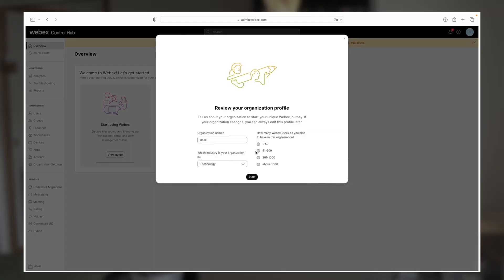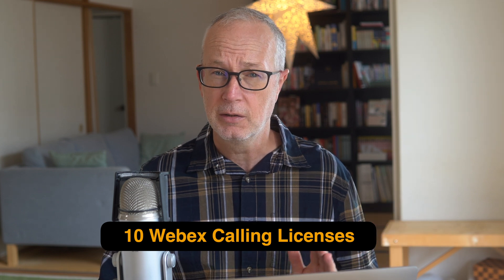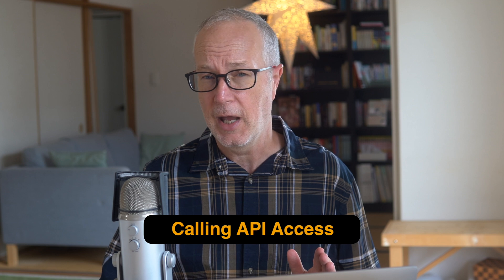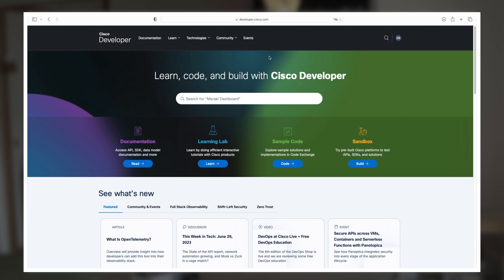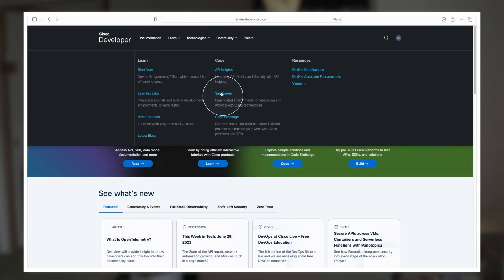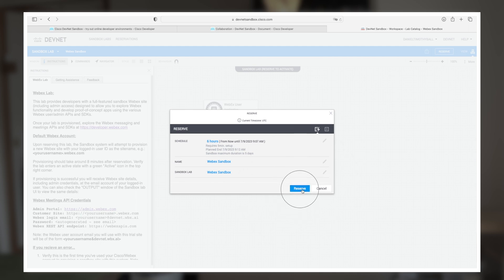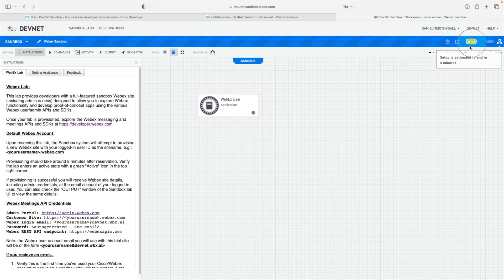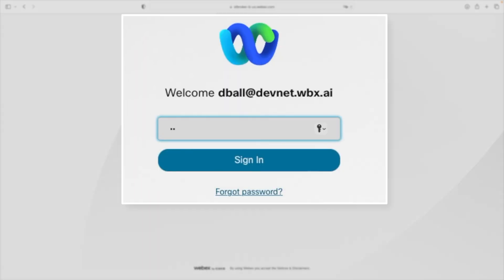Get a Free Webex Calling Sandbox [1] Webex Calling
This is a the first video in a new series on Cisco Webex Cloud Calling.  In this video, I show you how to get a free Webex Calling Sandbox to learn, practice, and lab Webex Calling.